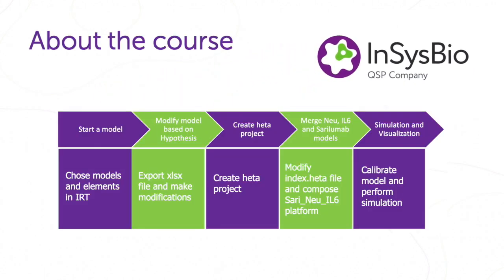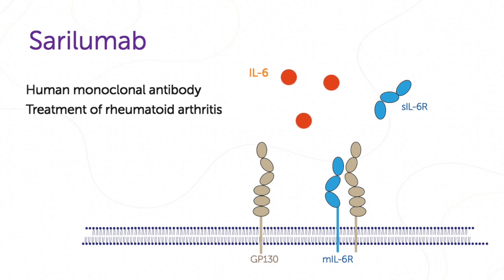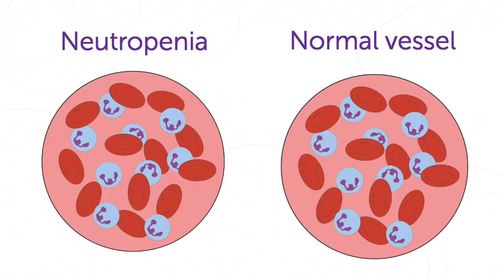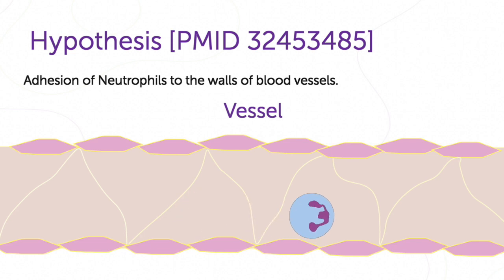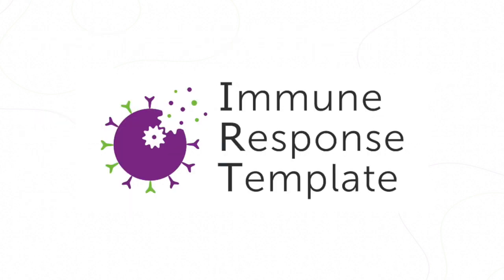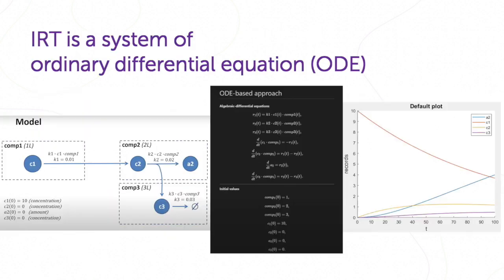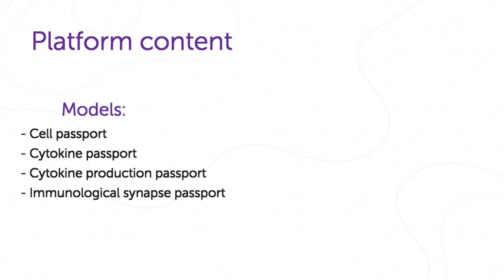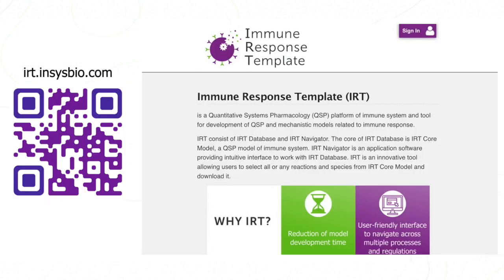IRT webinar. Lesson 0: Introduction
To learn more about IRT or try its demo version, please